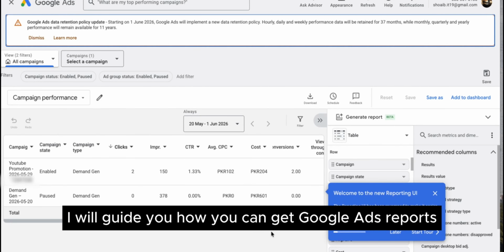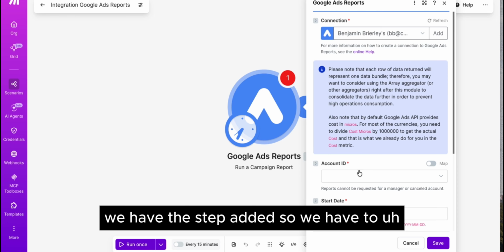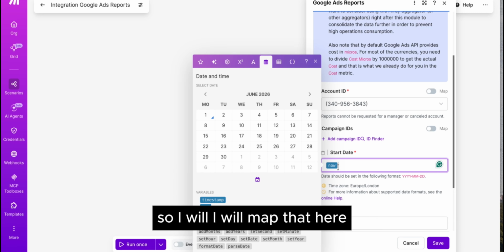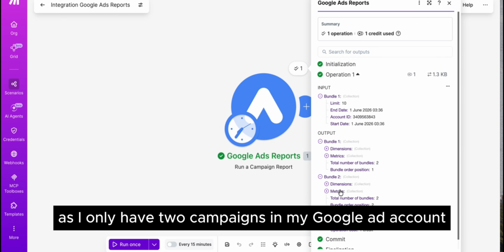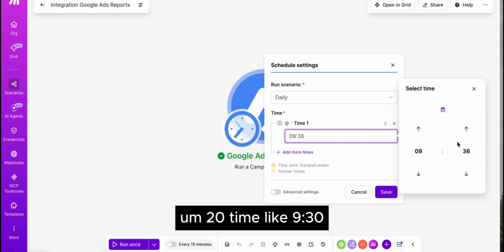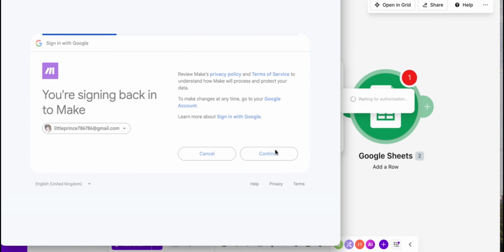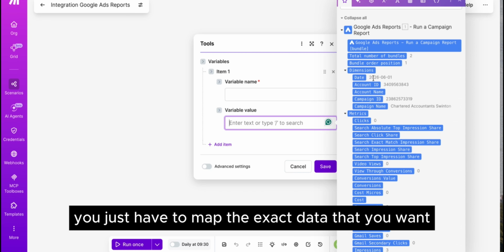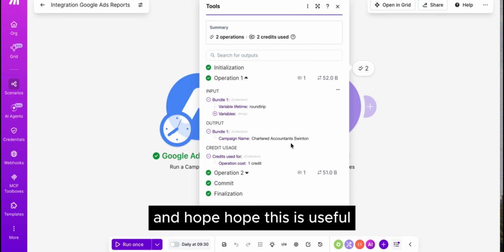Automate Google Ads Reports — Get Daily Campaign Data in Gmail, Sheets or Slack (Make.com)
Learn how to automate Google Ads reporting with Make.com and get daily campaign data delivered automatically to Gmail, Google Sheets, or Slack.

In this step-by-step Make.com tutorial, you'll discover how to connect Google Ads, extract campaign metrics, and create a fully automated reporting workflow. Save time, monitor ad performance, and keep your team updated without manually exporting reports every day.

What you'll learn:
✅ Connect Google Ads with Make.com
✅ Fetch campaign performance data automatically
✅ Send reports to Gmail
✅ Update Google Sheets automatically
✅ Deliver campaign updates to Slack channels
✅ Build a no-code reporting automation system

Perfect for digital marketers, agencies, freelancers, PPC specialists, and business owners looking to streamline Google Ads reporting.